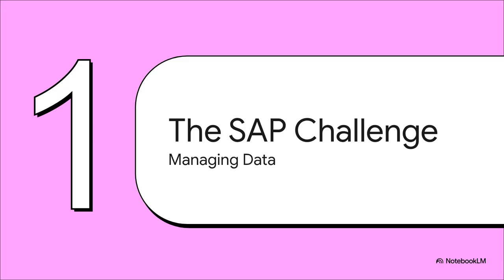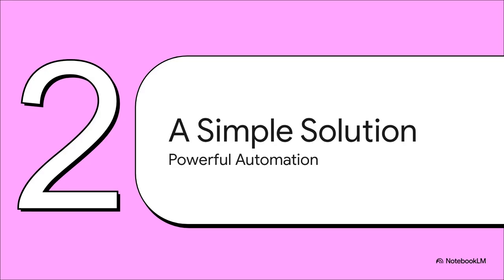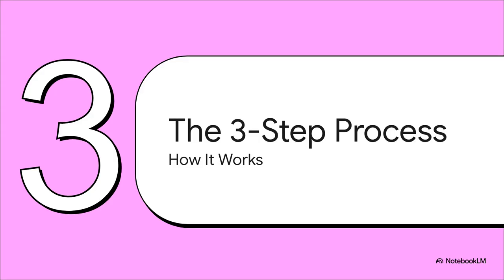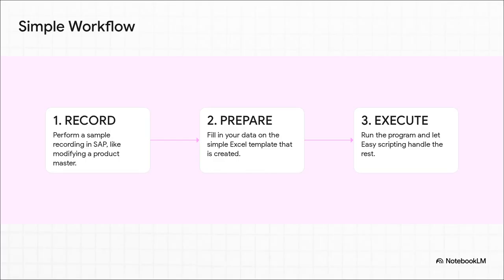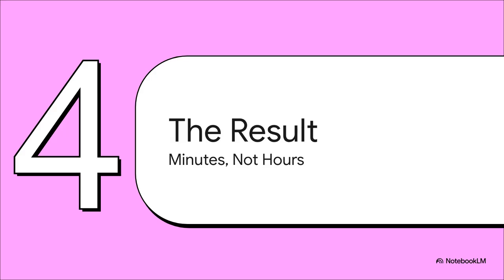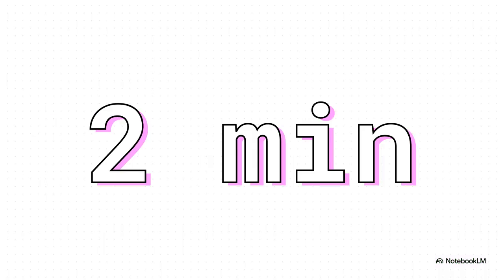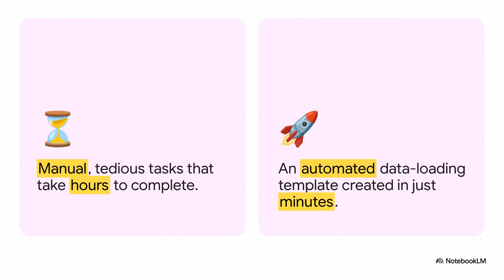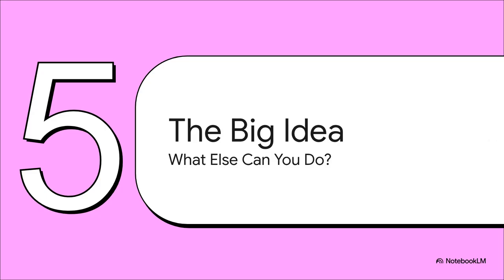SAP Automation from Excel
Discover Easy Scripting, an innovative solution that installs as a Microsoft Excel add-in, allowing you to create, modify, or consult data in your SAP ERP system directly from Excel, and without the need for technical knowledge!

Simplify your work, save time, and make your interaction with SAP more efficient. It works in both a traditional ERP and an S/4HANA system!